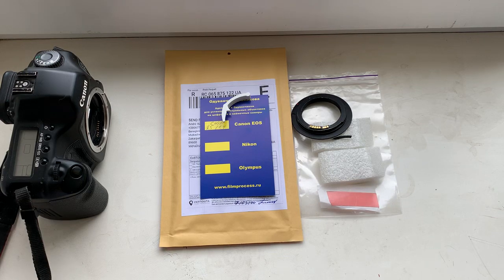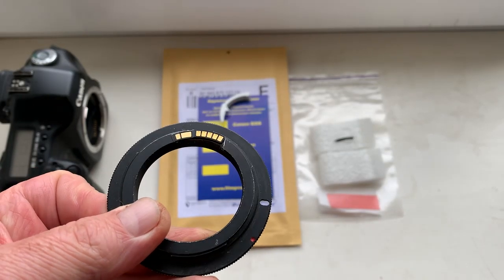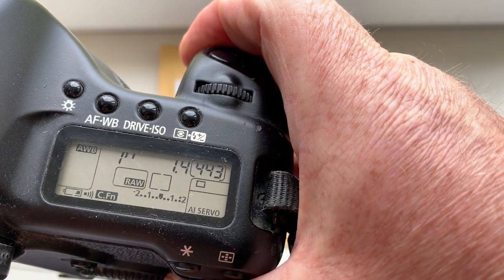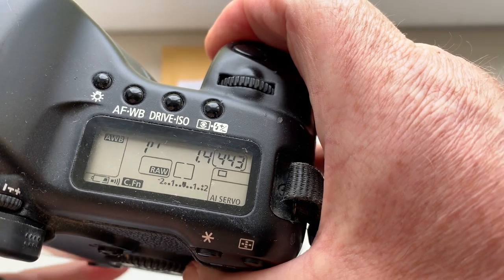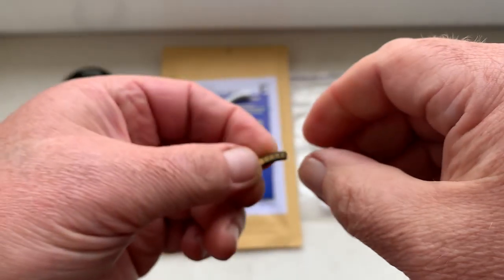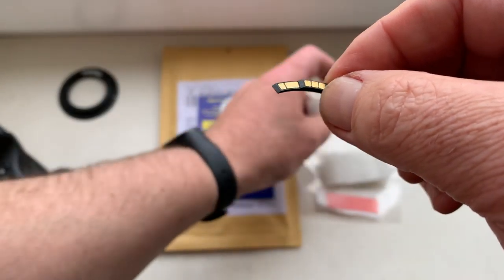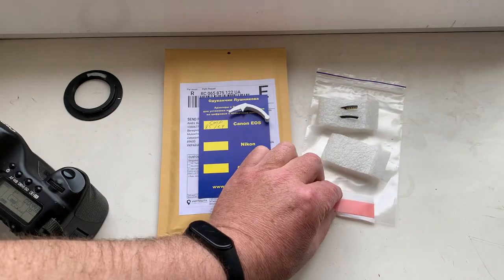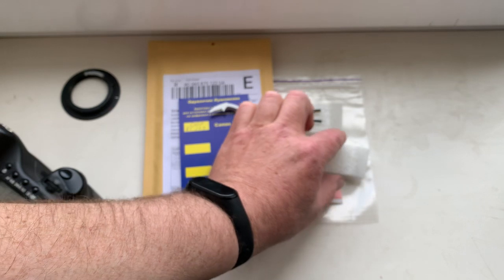CANON AF PROGRAMMABLE dandelion chip. (For MenDale G.)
My Ebay store:
Europe:
World:
Hong Kong
For Rokinon 85mm/f1.4